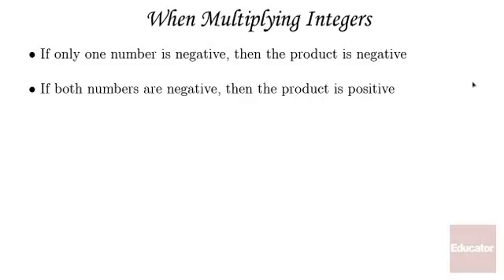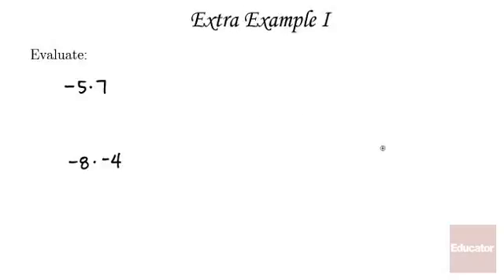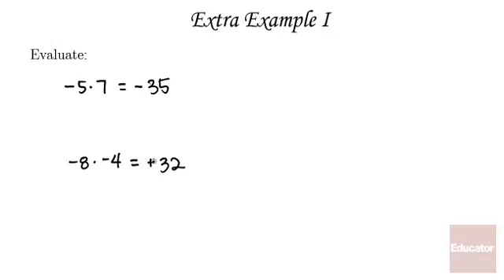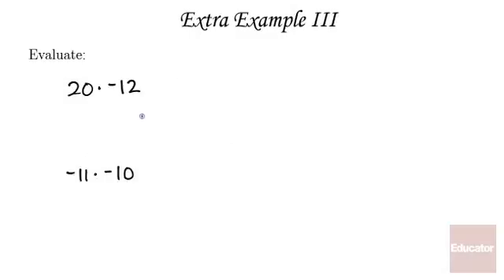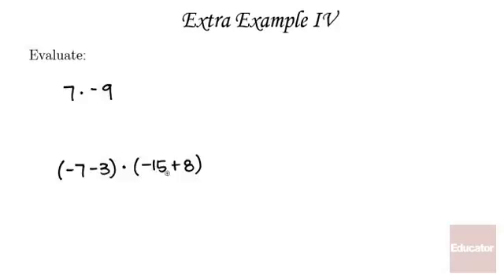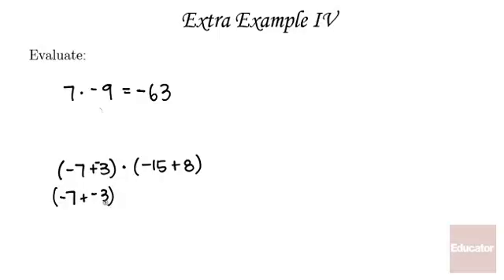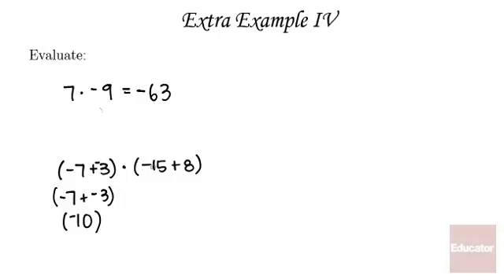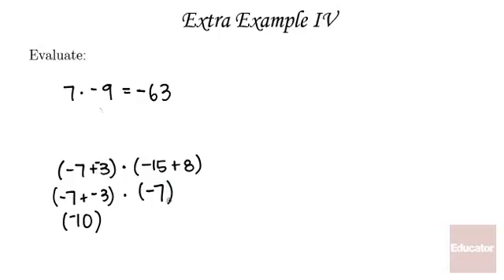04 4 Multiplying Integers